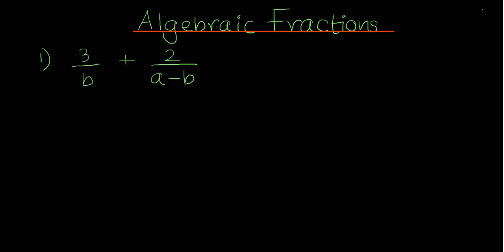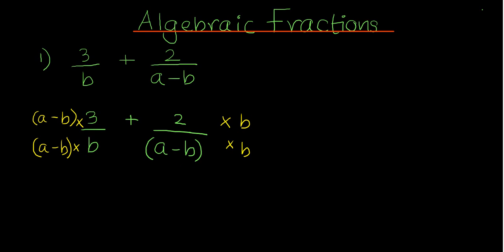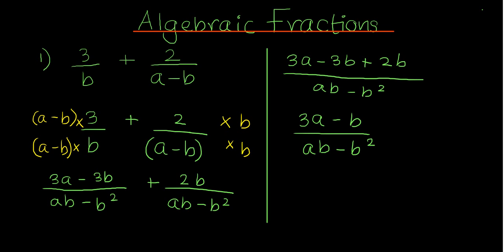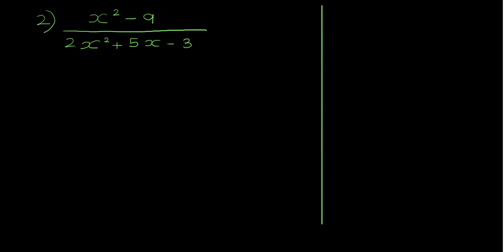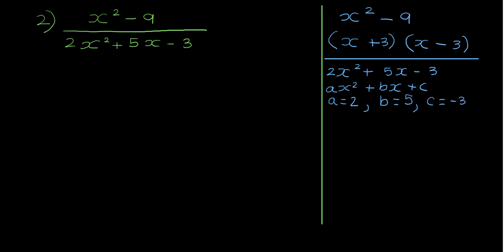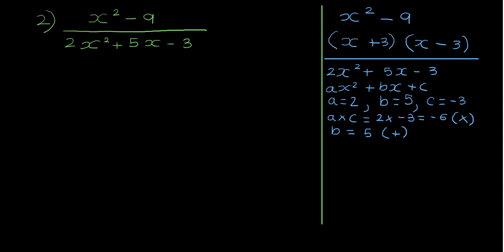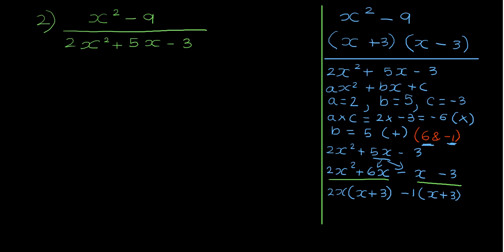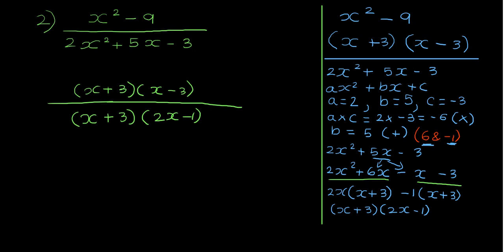Algebraic Fractions- Exam questions part 1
A few questions demonstrating how to simplify and solve algebraic fractions